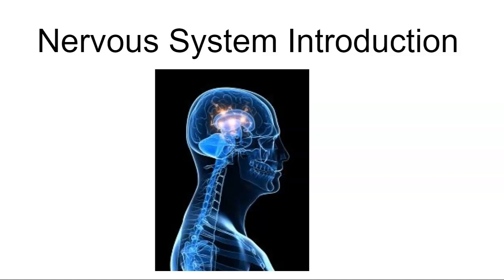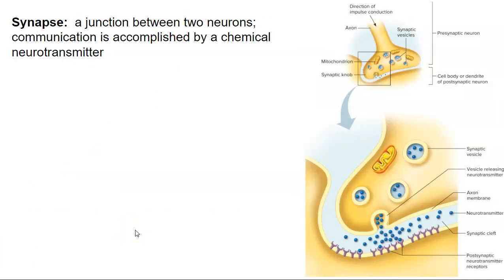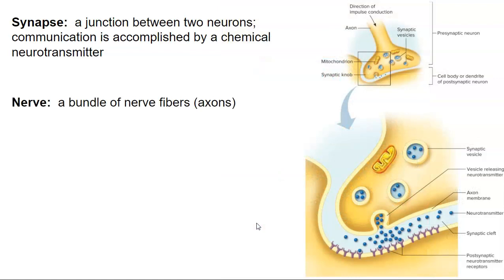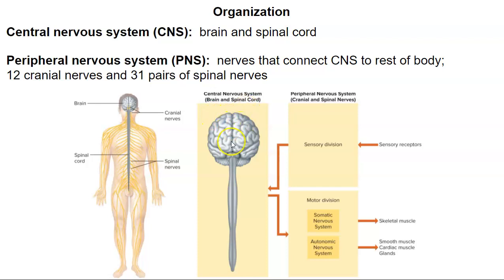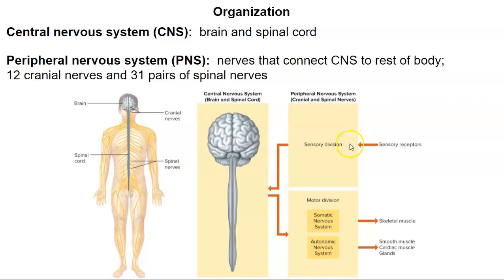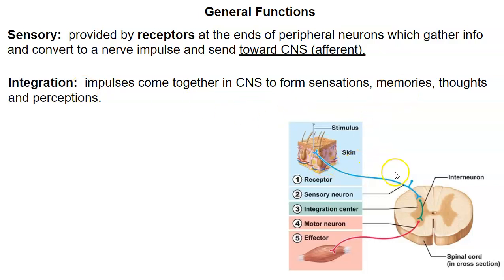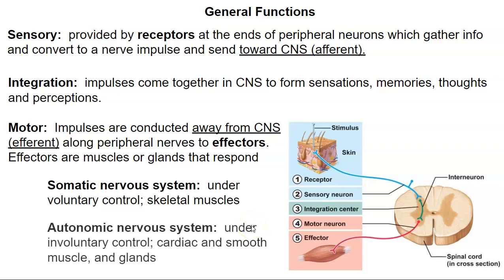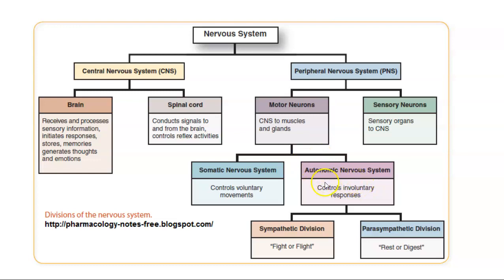Nervous System Introduction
Brief overview of the functions of the nervous system.